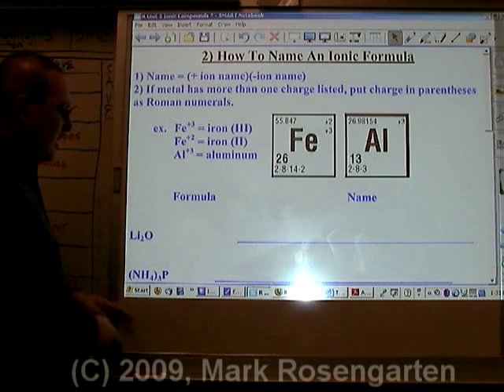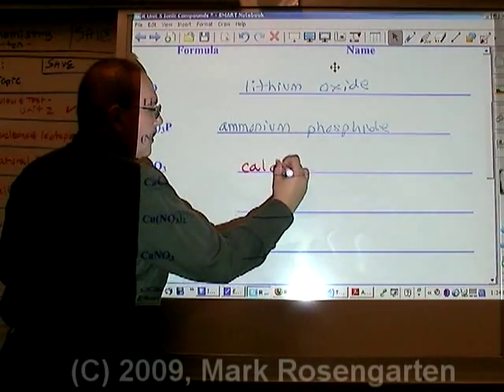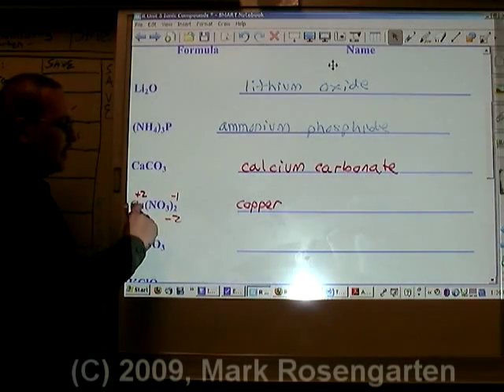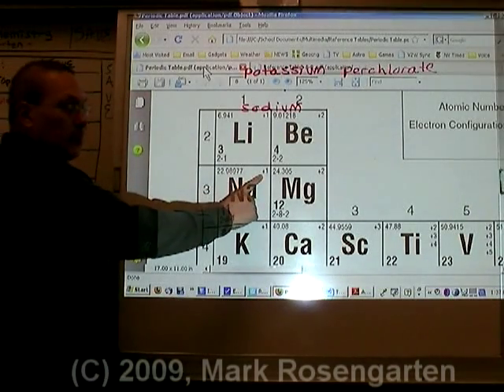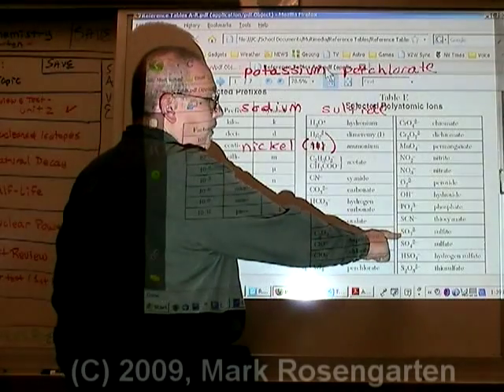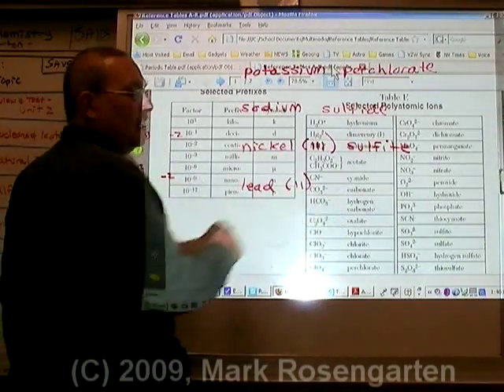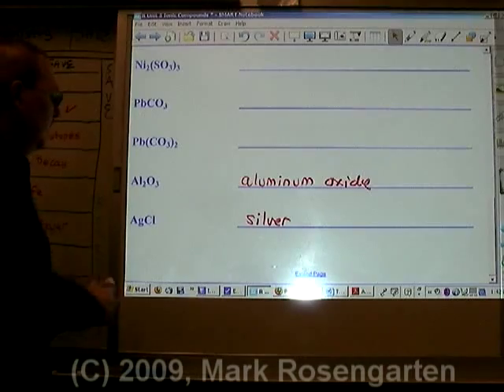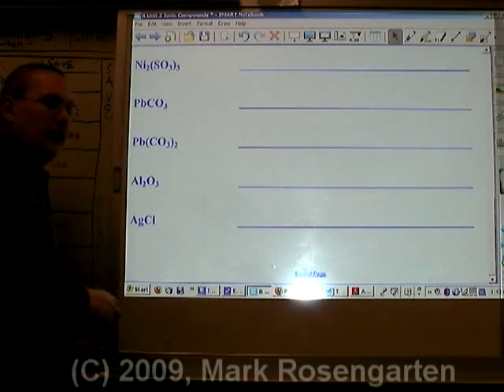Chemistry Tutorial 5.02c: Naming Ionic Compounds Given The Ionic Formula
Given the formula, write the name.  Use of the Stock System is outlined.